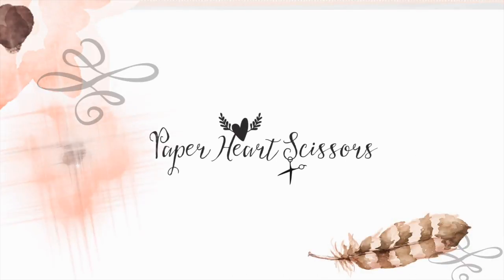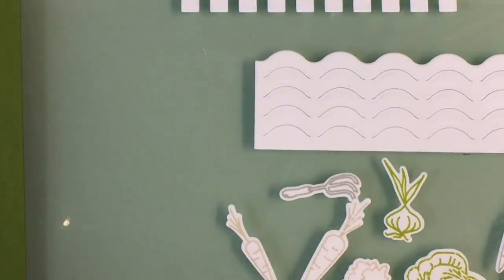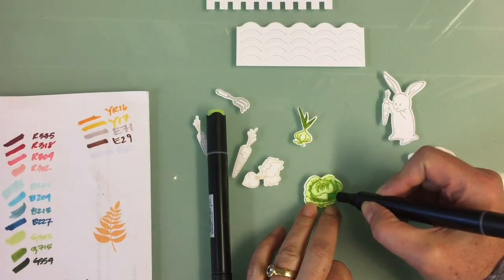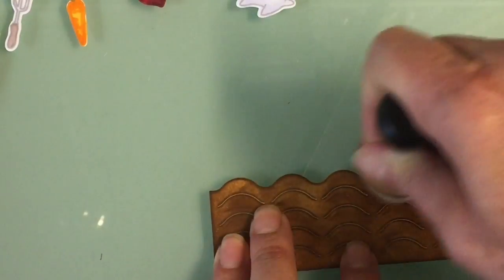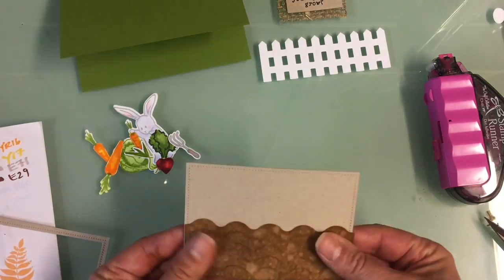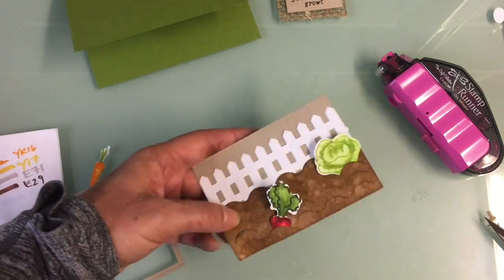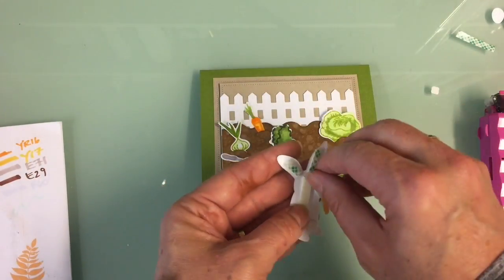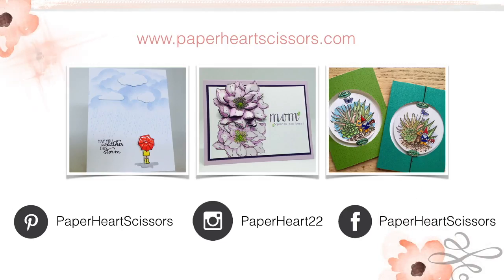Hero Arts March Card Kit_Bunny Garden Card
Card Inspiration for the March My Monthly Hero card kit!
Plus a tweak to create an expressive eye for the bunnies in this kit.